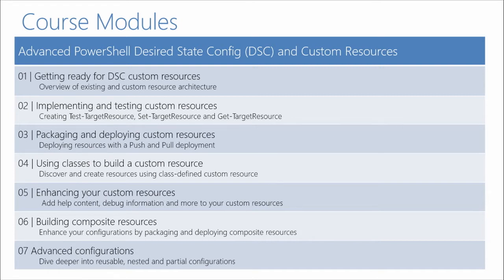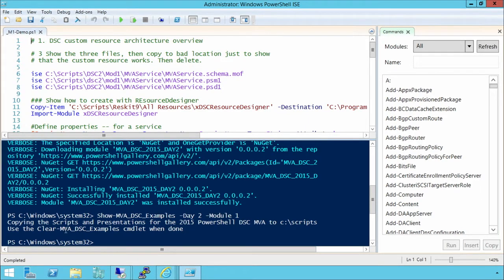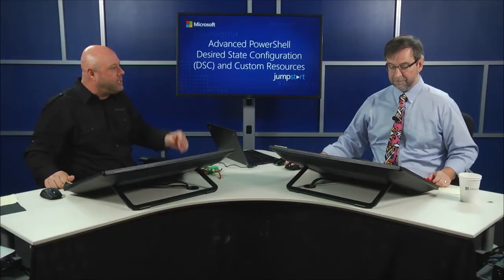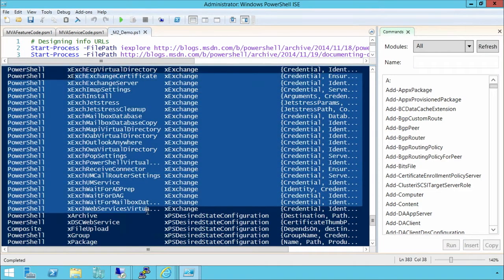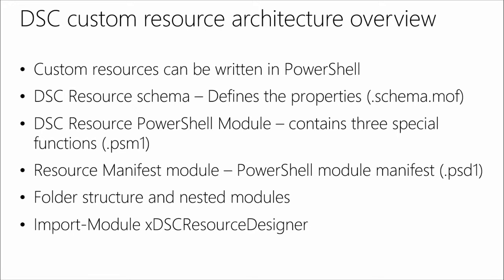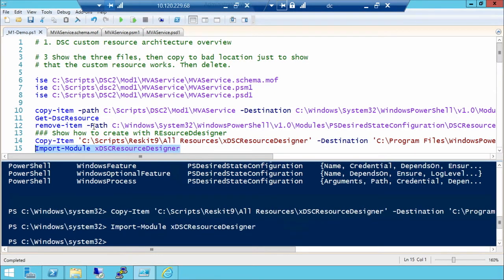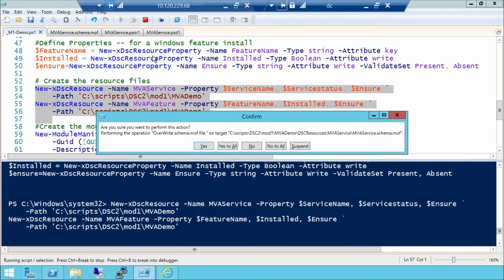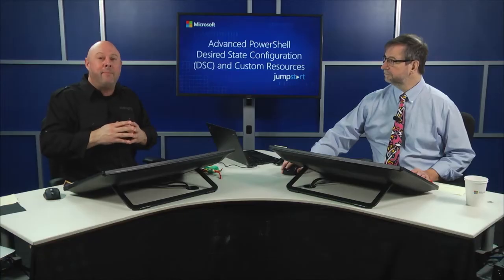01 Getting Ready for DSC Custom Resources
01 Getting ready for DSC custom resources
   | Overview of existing and custom resource architecture

Advanced PowerShell Desired State Configuration (DSC) and Custom Resources